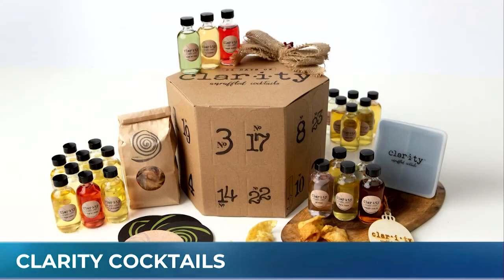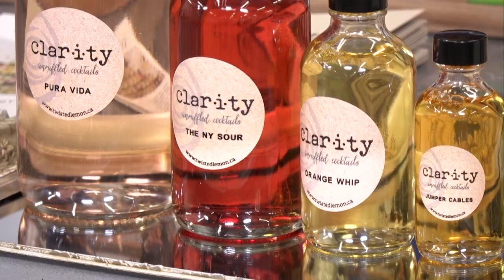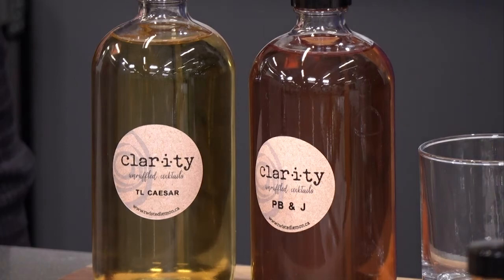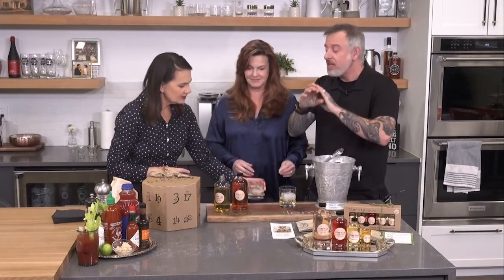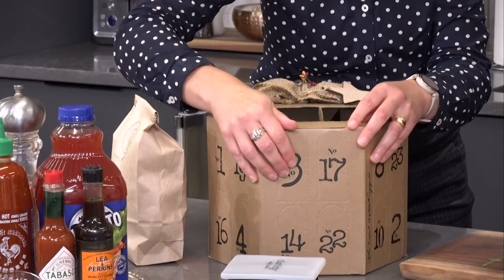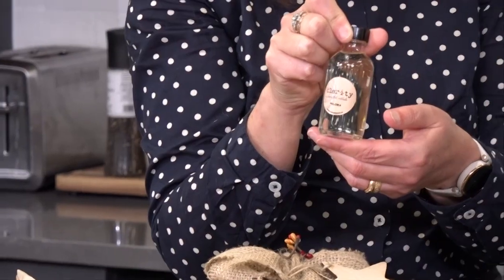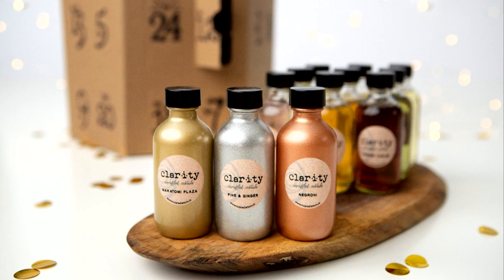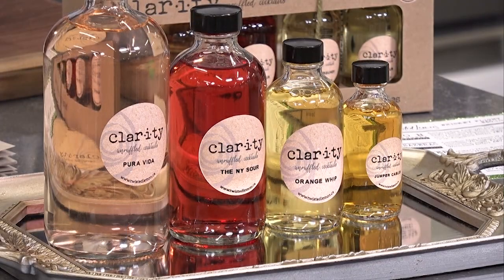Twisted Lemon cocktails bring 'Clarity' for local charity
Dan Megna and Laurie Lilliman from the Twisted Lemon joined us this morning to create some 'Clarity' cocktails.

These cocktails are environmentally conscious, served in reusable  glass bottles, packaged in locally custom-designed boxes made from recycled material & produce as little waste as possible.  They are also unique in that they are totally clear with the solids removed.

As a way of giving back, with every purchase of a Clarity cocktail creation, a portion of retails sales are donated to the McMaster Children's Hospital Foundation and their Child & Youth Mental Health Unit.  So far over $5,000 has been raised for the program with a goal of $10,000.